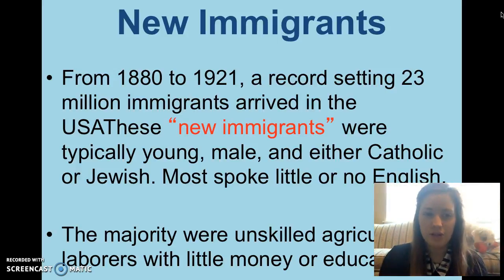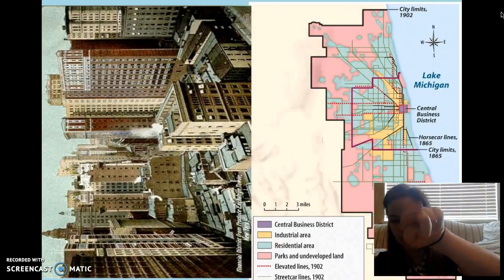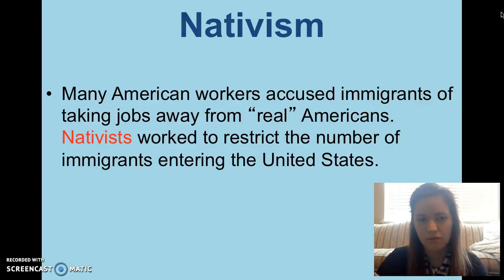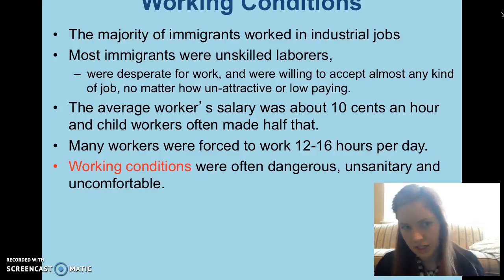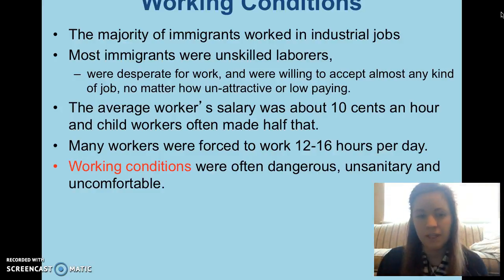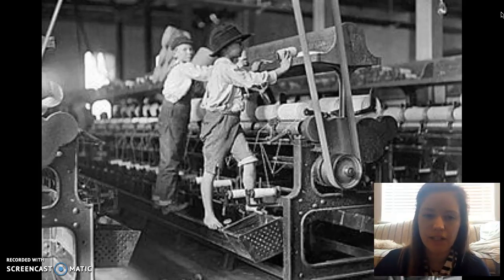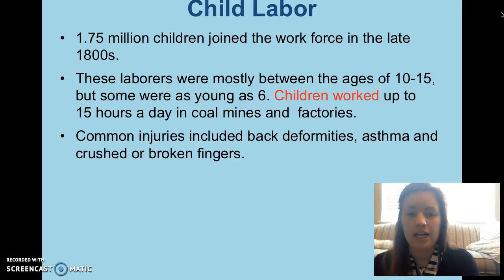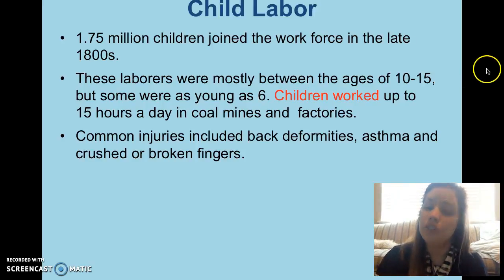Working Condition for Immigrants in the late 1800's